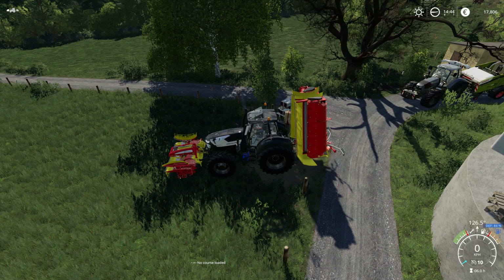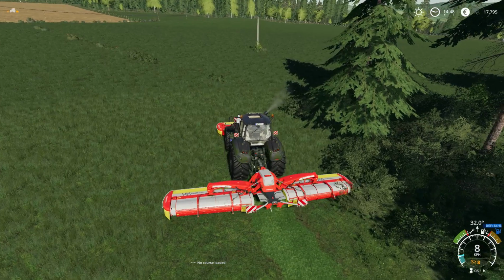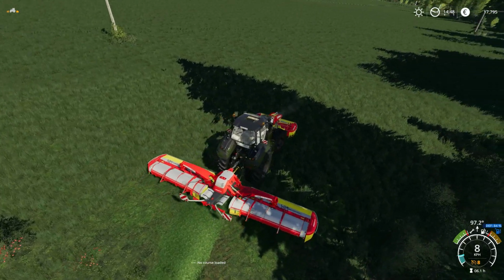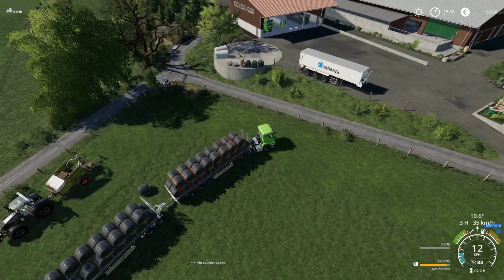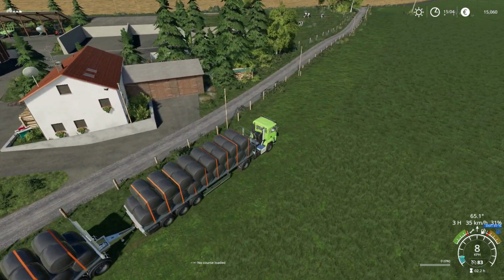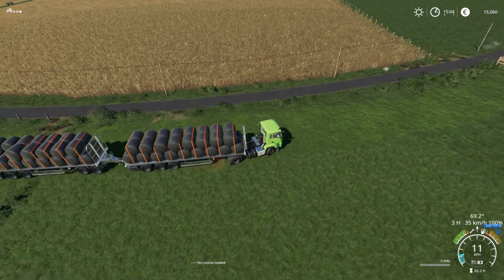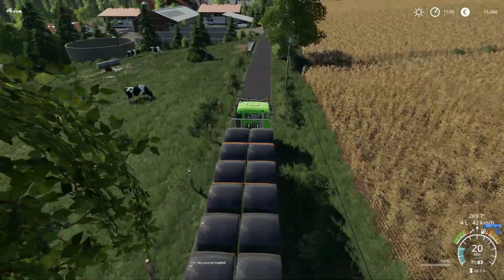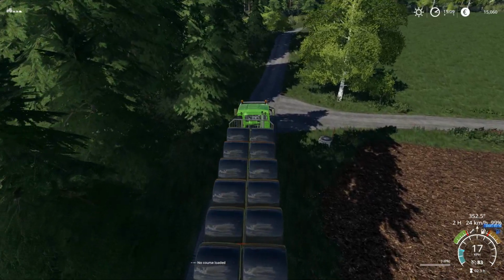FS19 | Ep #12 - Geiselsberg Map | Big Grass Harvest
We're getting the loan paid off with this